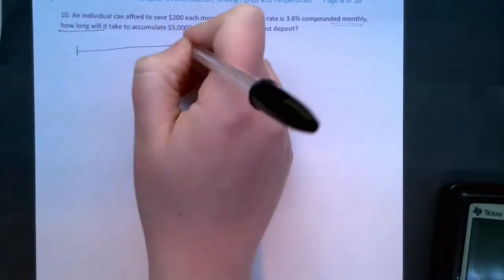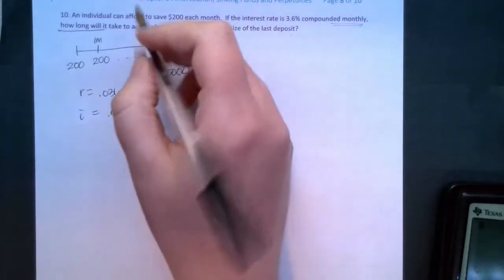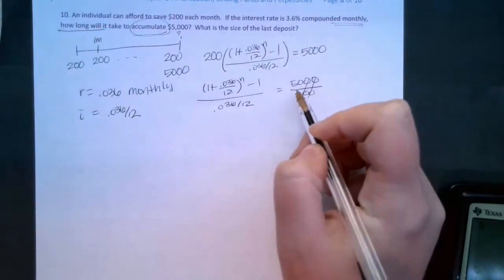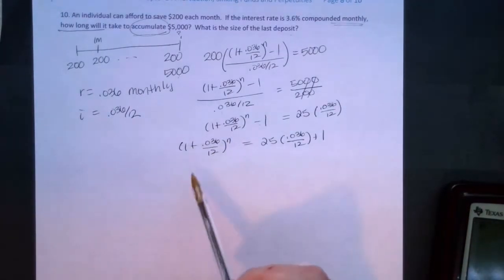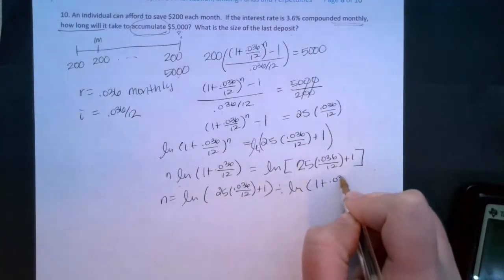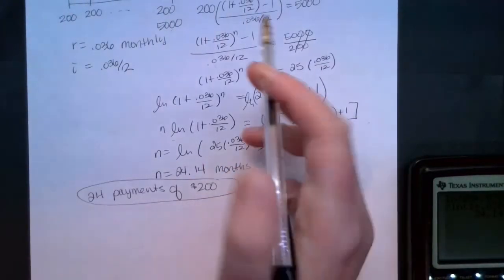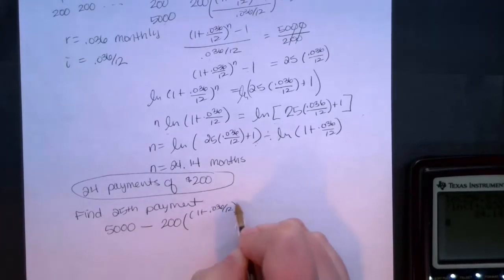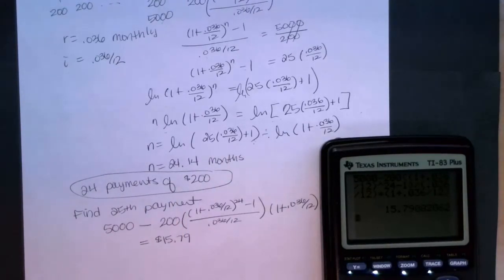Chapter 5 Section 2 Sinking Funds - part 5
Example 10 shows how to find the term of a sinking fund given a regular deposit, interest rate, and an amount to accumulate.